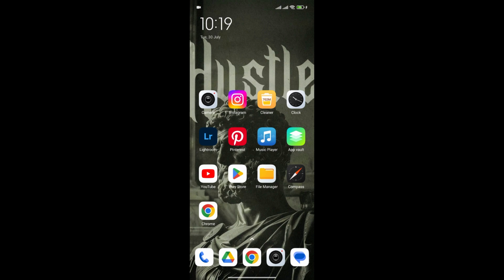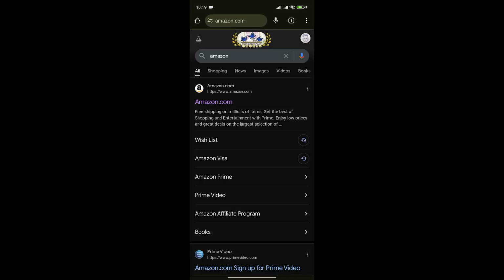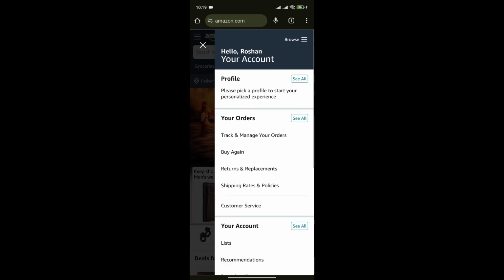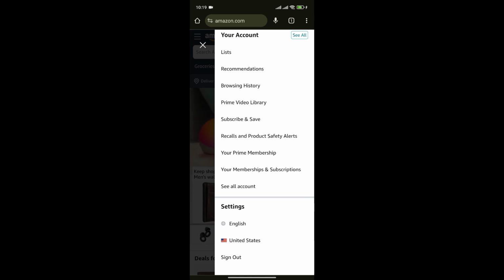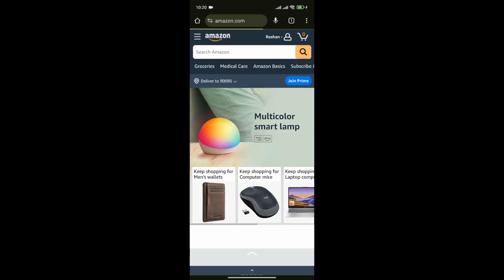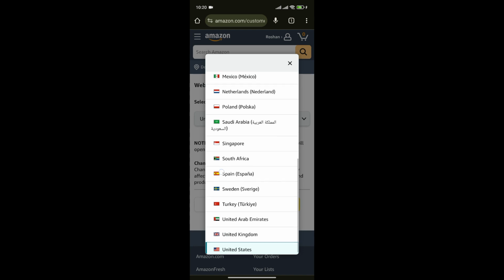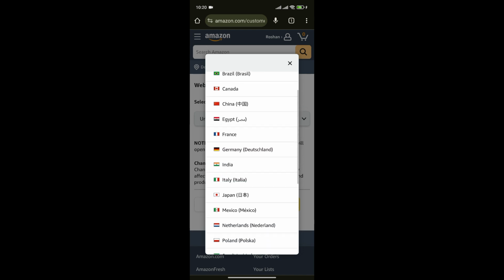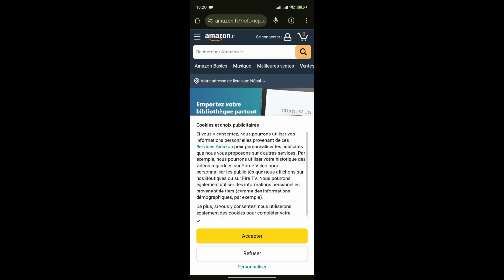How To Change Language On Amazon Account 2024?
Discover how to change the language settings on Amazon for a more personalized shopping experience. Whether you prefer browsing in a different language or are looking to practice your language skills, adjusting the language on Amazon is quick and easy. In this step-by-step tutorial, we'll guide you through the process of changing the language on both the Amazon website and app. Follow along to learn how to navigate Amazon in your preferred language and make your shopping experience more enjoyable!

Hey EveryOne!